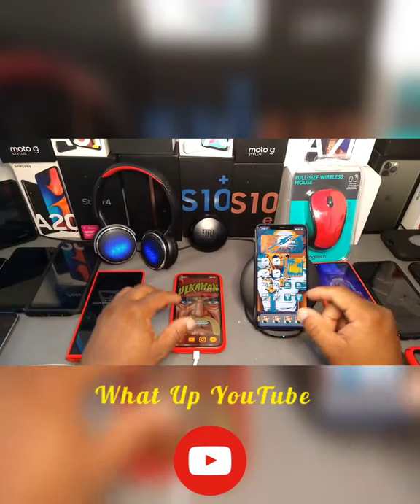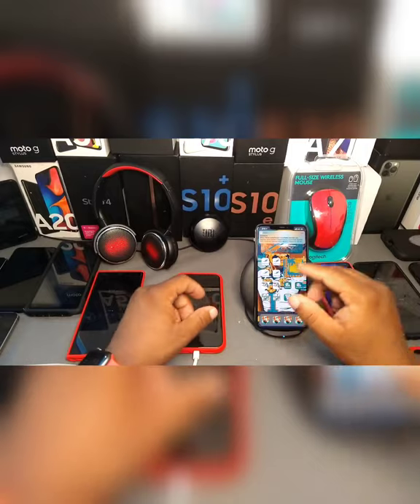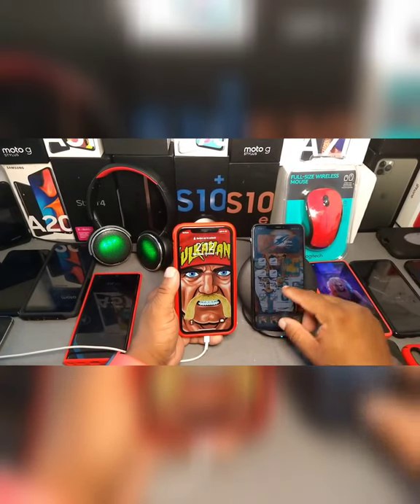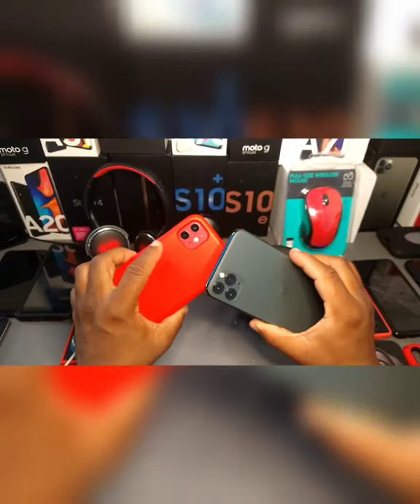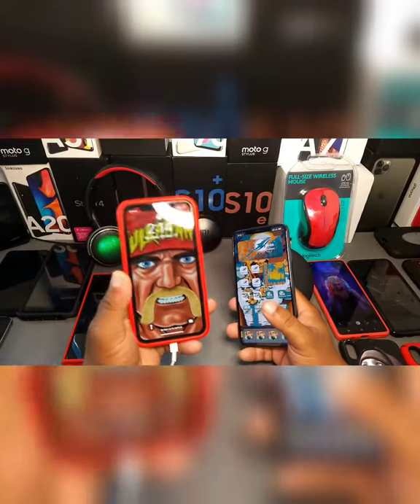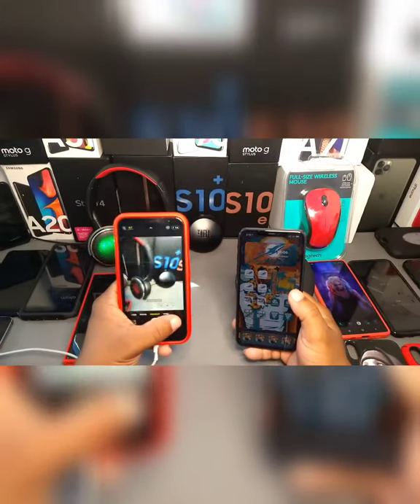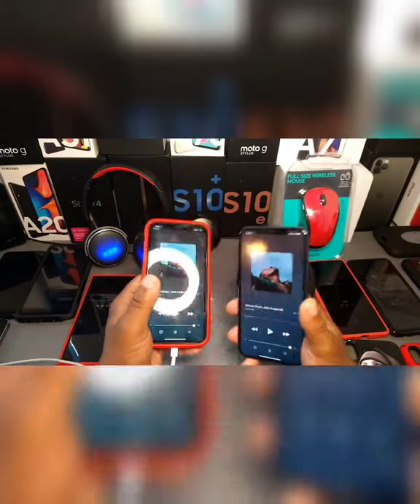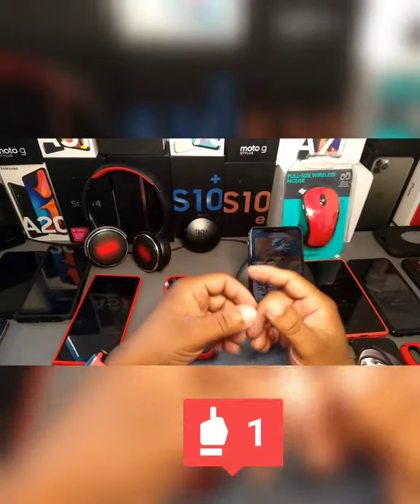iPhone 11 Pro Max vs the iPhone 11 Reviews